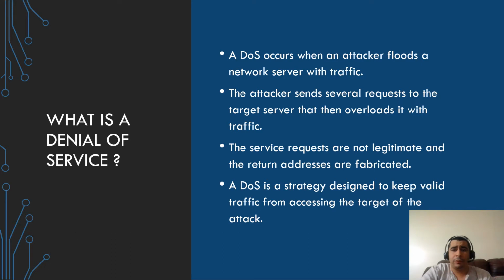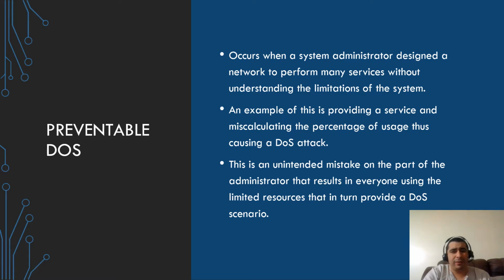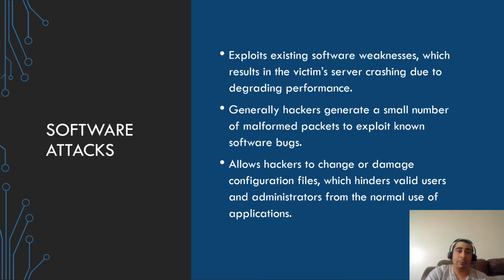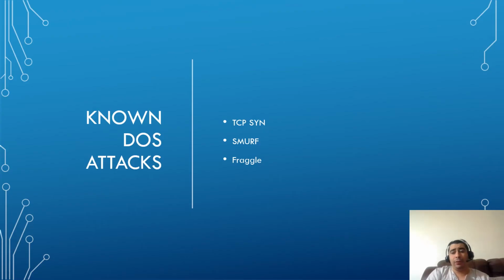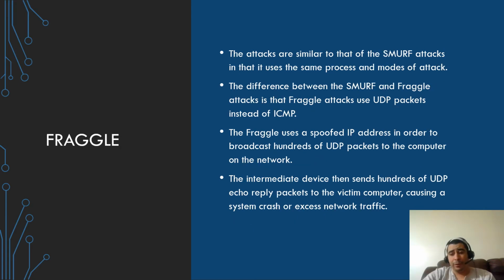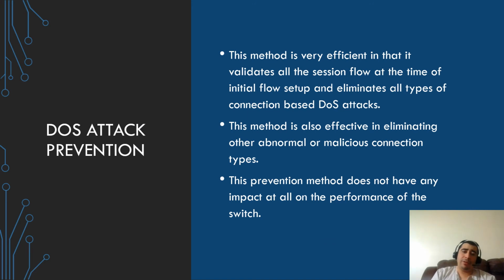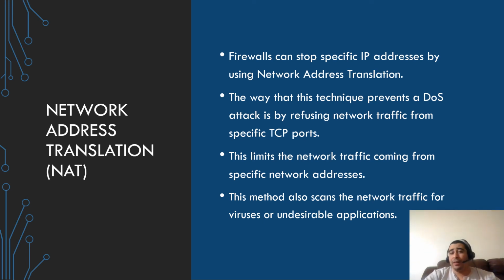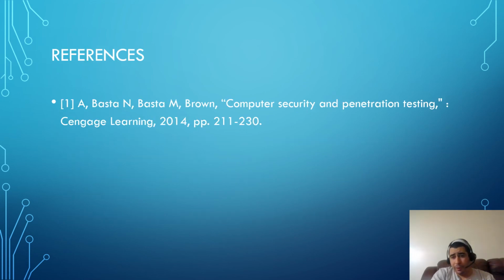DoS Project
A brief introduction on Denial of Service attacks and how to prevent them with a few examples.